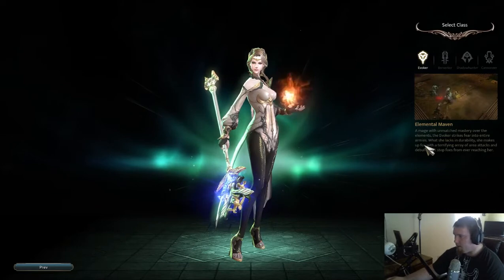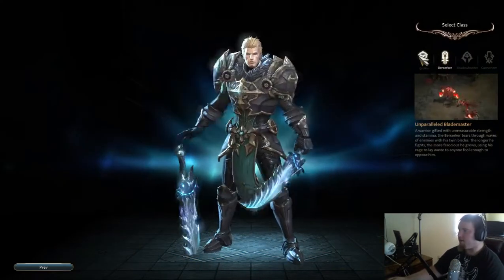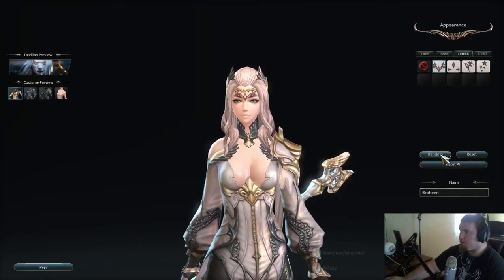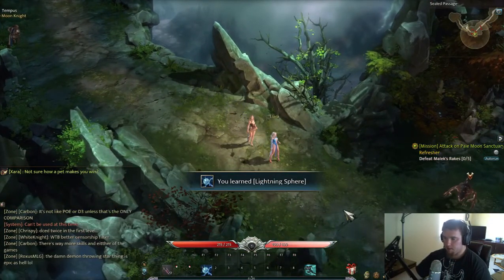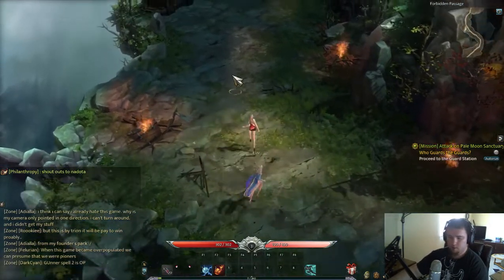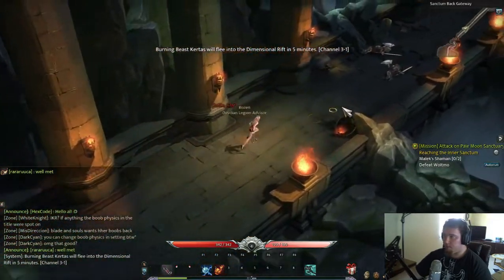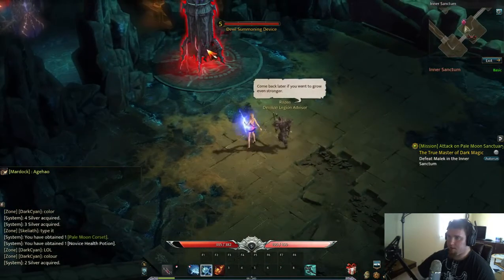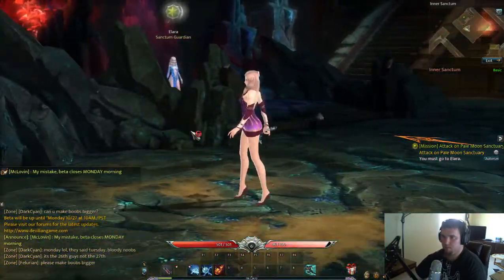Devilian First Look! - Closed Beta Evoker Gameplay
Broheen's PC Specs:
850W Coolermaster P/S
8MB G.Skill Ripjaw RAM
Logitech G710+ Brown Cherry MX Gaming Keyboard
Astro A50 Wireless Gaming Headset

SpicedWolf7's PC Specs:
850W Coolermaster P/S
8MB G.Skill Ripjaw RAM